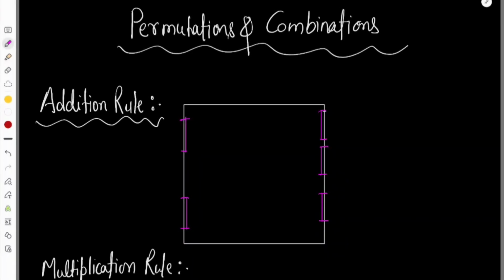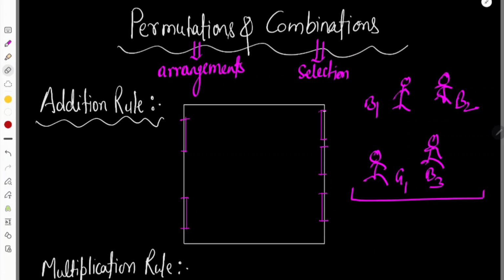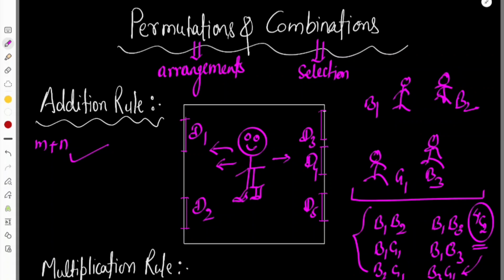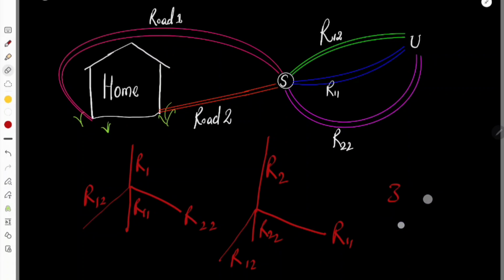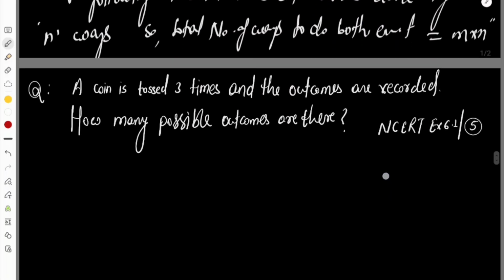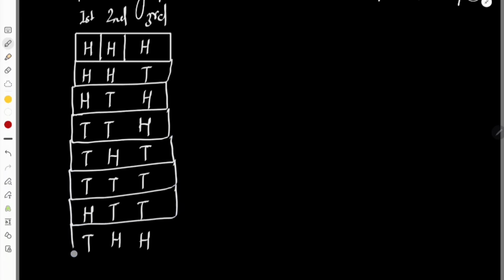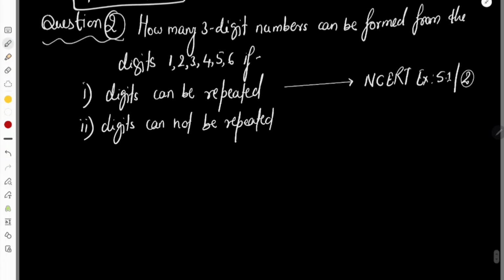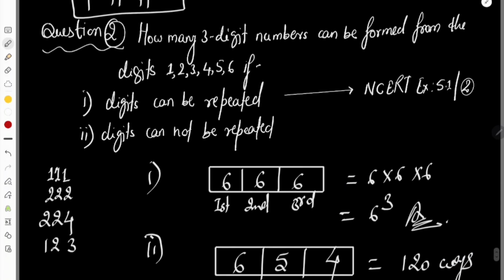Permutations and Combinations:Fundamental Counting